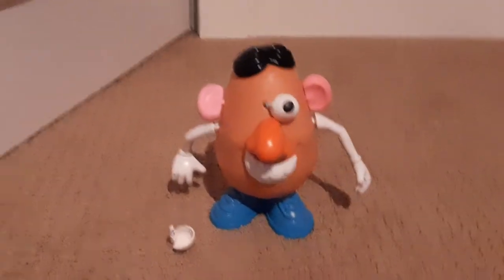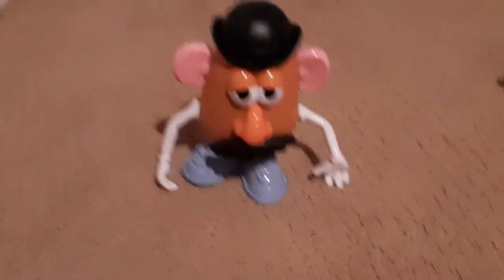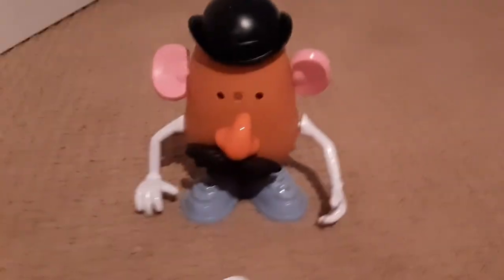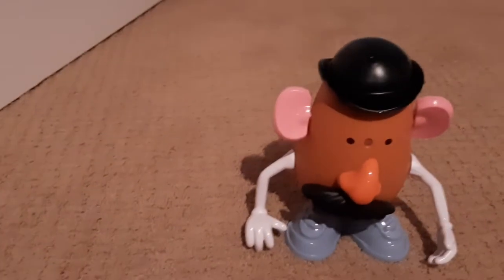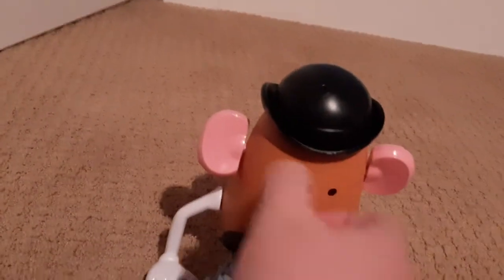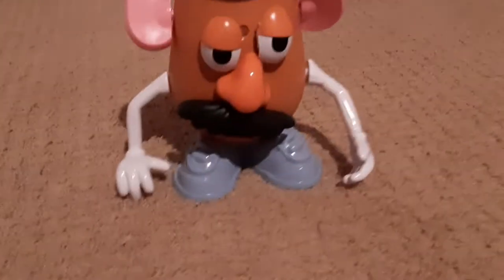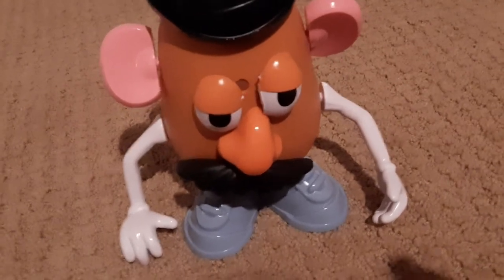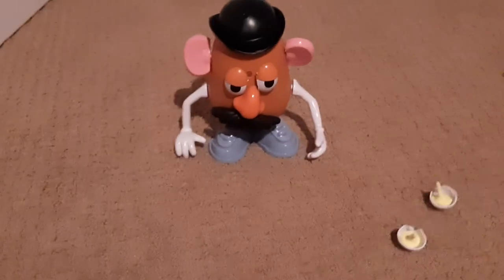Mr. Potato Head Custom Eyes (Finished product)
I cut the eyes in half and added holes.